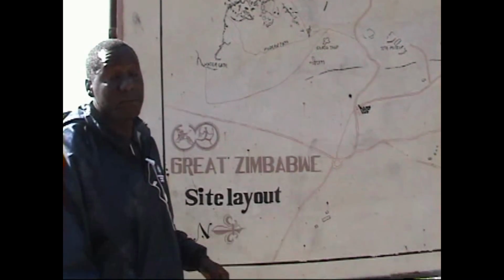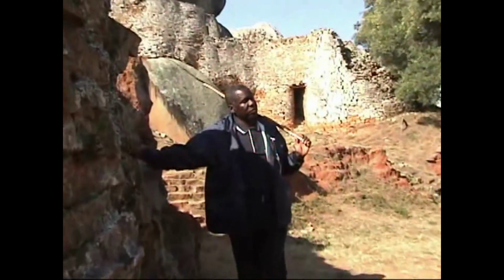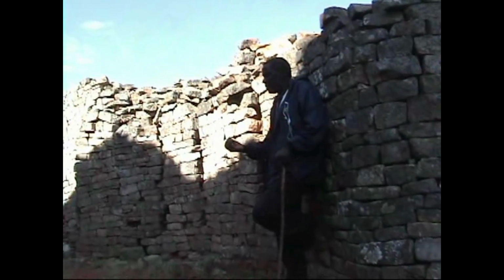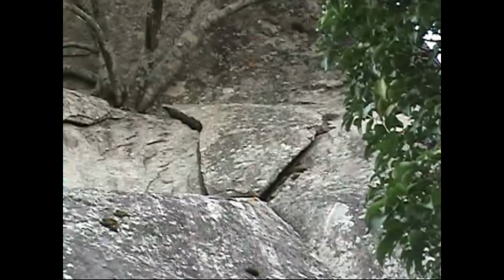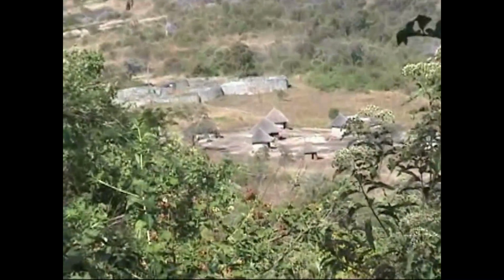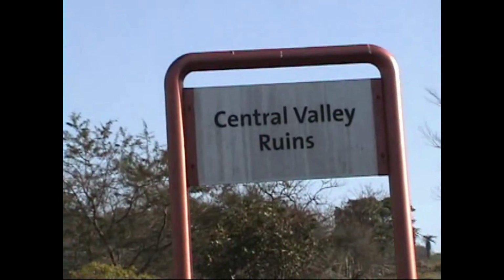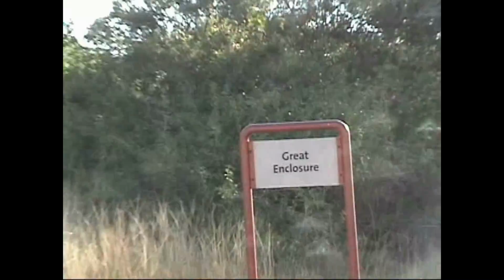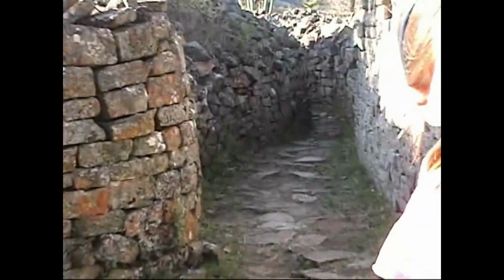ZIMBABWE 2010 - Great Zimbabwe Ruins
On a nearly one month trip around the southern continent of Africa in my 4x4, we visited the Great Zimbabwe ruins.